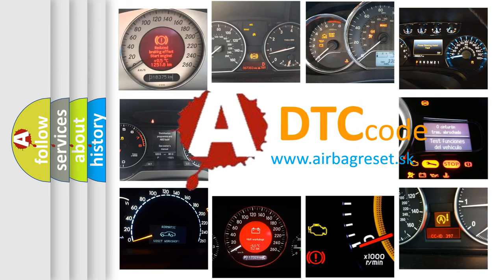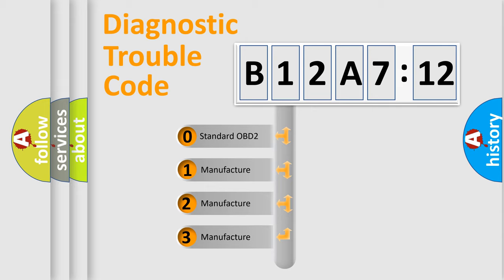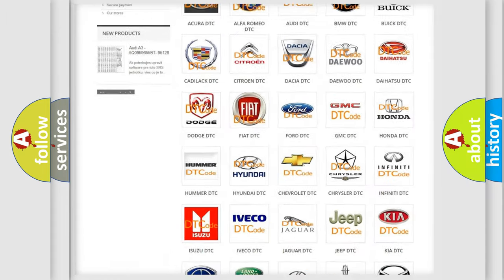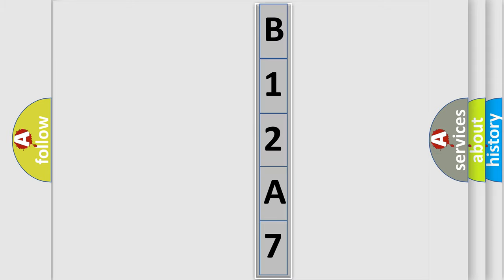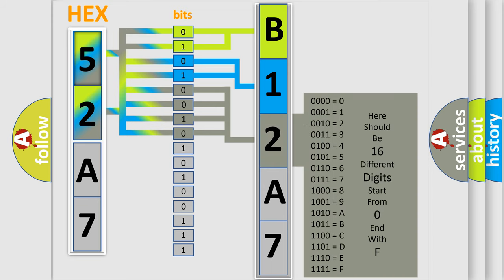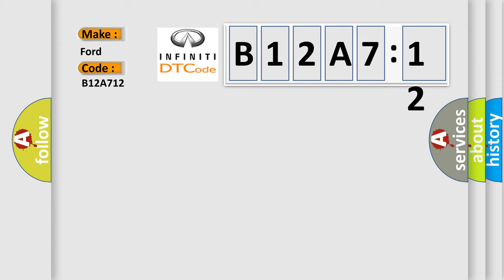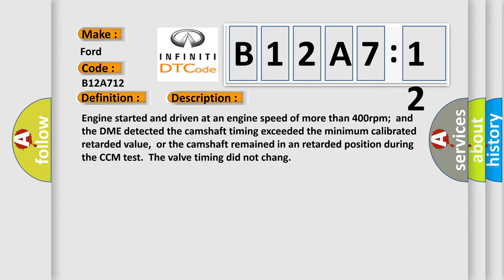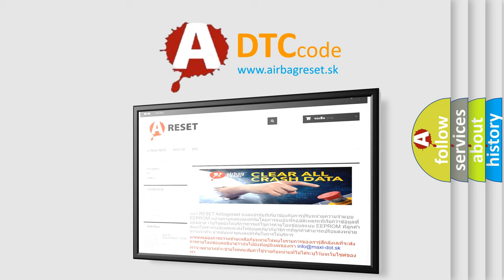DTC Ford B12A7-12 Short Explanation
Contents:
0:21 Basic DTC analysis according to OBD2 protocol standard.
1:48 Insight into programming
2:58 A diagnostically understandable description of the Diagnostic Trouble Code
3:05 Basic error definition

Make:
Ford
Code:
B12A7 12
Definition:
“A” Camshaft Position Over-Retarded (Bank 2)
Description:
Engine started and driven at an engine speed of more than 400rpm;  and the DME detected the camshaft timing exceeded the minimum calibrated retarded value,  or the camshaft remained in an retarded position during the CCM test.  The valve timing did not chang
Cause:
Fuel pump has failedCPS circuit is open,  shorted to ground or shorted to power
Failure Type: